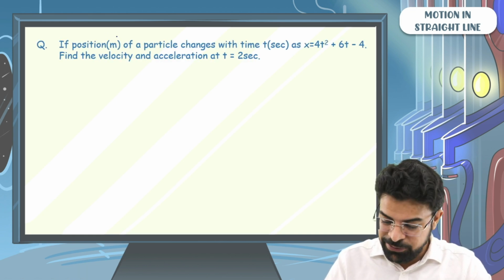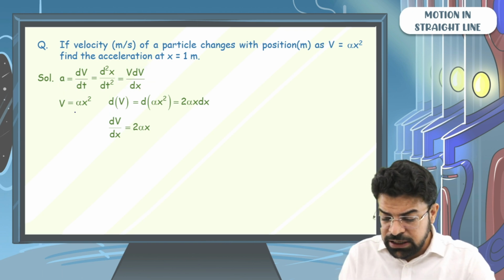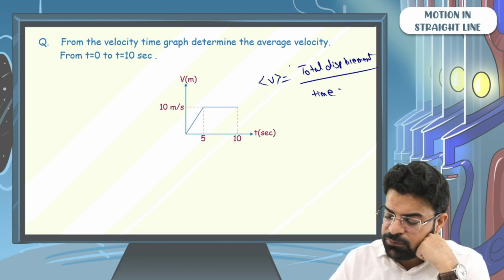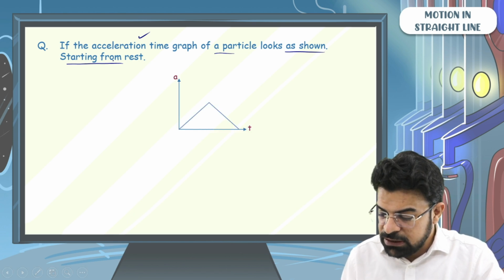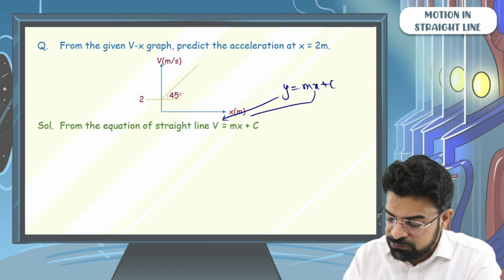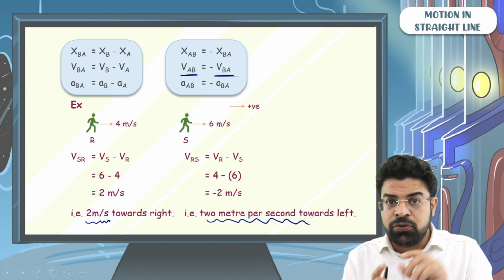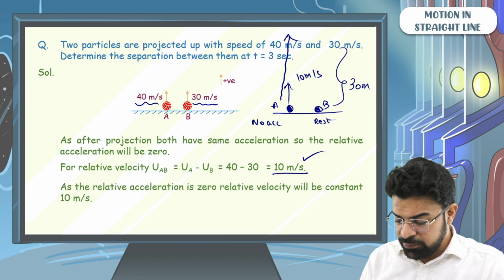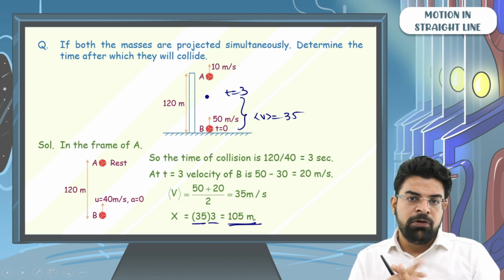NEET Physics Revision | Motion in One Dimension - Part 3 | Hour 11/84 | In English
In this Hour 11/84, we have discussed calculus based problems, graph based problems and relative motion in one dimension.